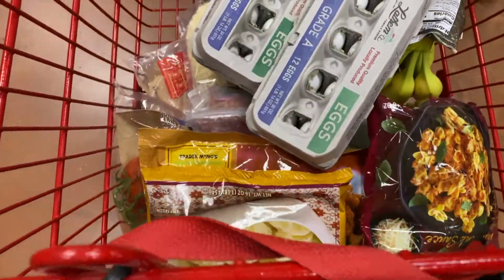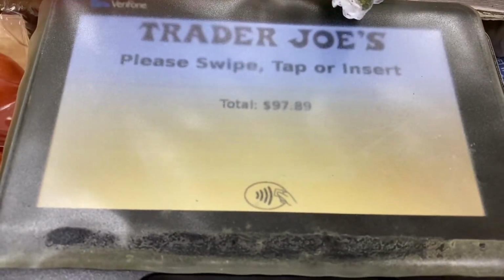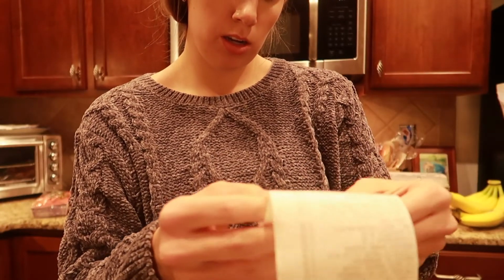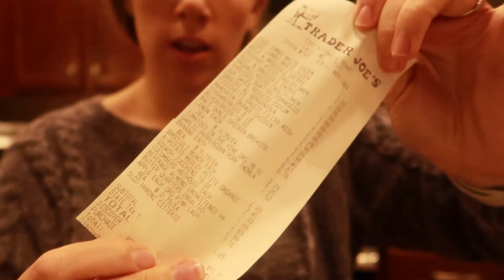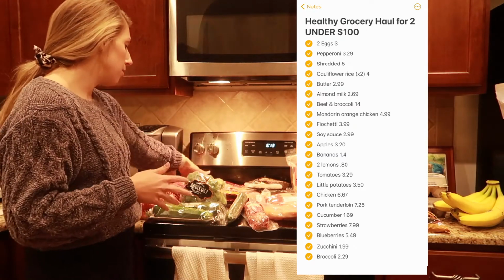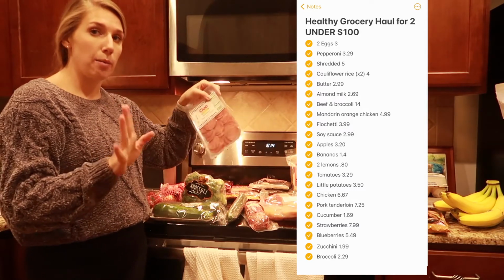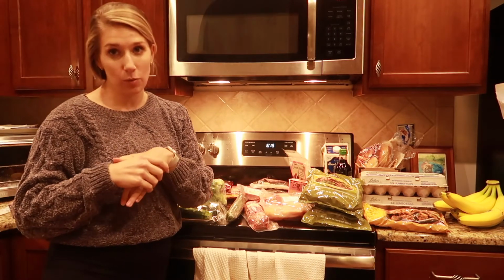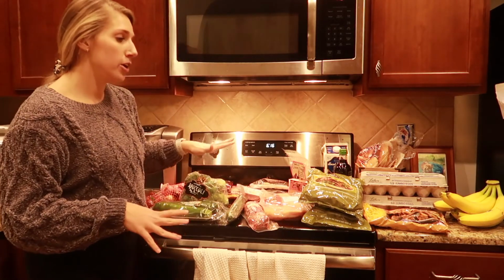VLOGMAS no. 9 | healthy haul from Trader Joe's for 2, for the week, UNDER $100!!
Day 9!!!

Healthy haul from Trader Joe's for the two of us, all under $100!  We fully recognize that spending even $100 on weekly groceries is a lot of money and we are quite fortunate to have all the options around us from a grocery store and produce perspective.  This week we challenged ourselves to go from spending $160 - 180 on our WEEKLY groceries to $100.  Trader Joe's is a great place to steal a deal, especially on produce if you have one in the area!

xx TR